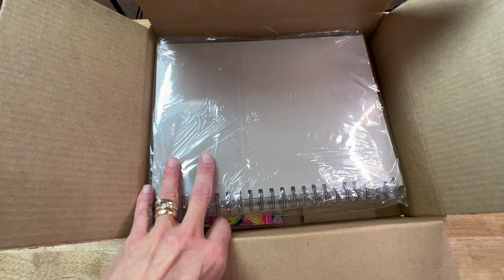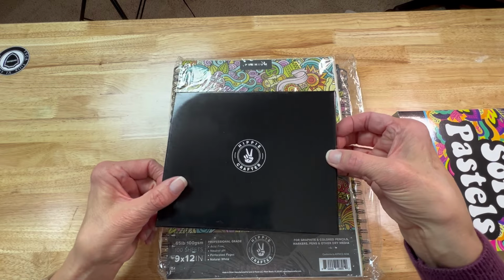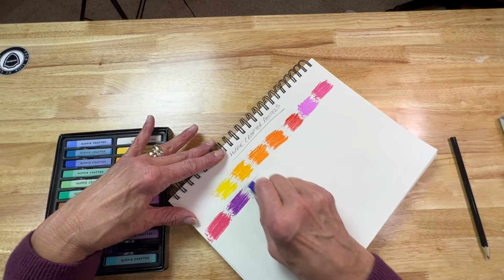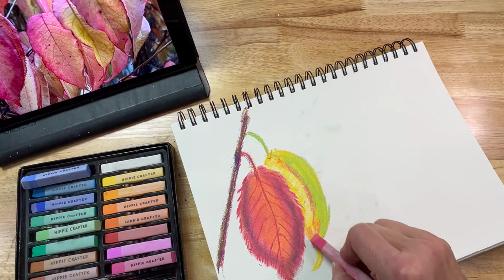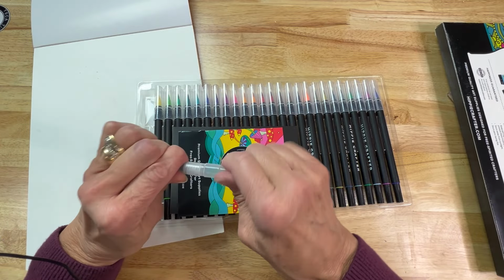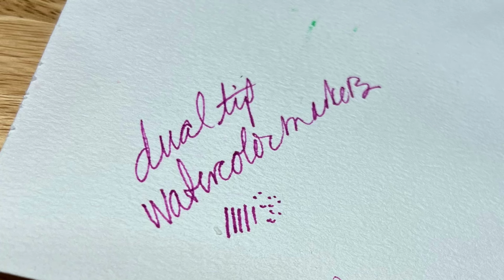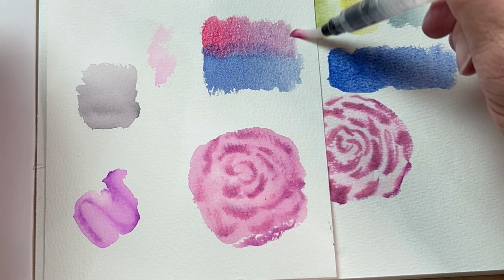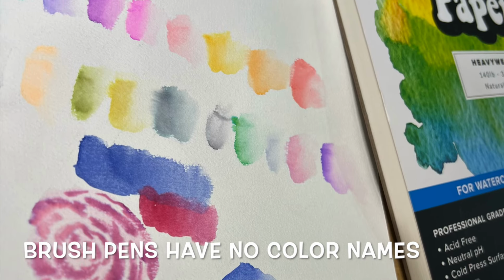REVIEW and Unboxing | Are the @hippiecrafter Art Supplies Any Good?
In this unboxing and review, I will share with you my honest opinion of select Hippie Crafter Art Supplies. Are these right for you or someone you know?

Watercolor Brush Pens
Soft Chalk Pastels
Watercolor Paper

Art on the Creek Amazon Wish List